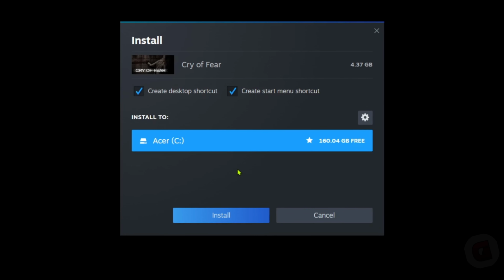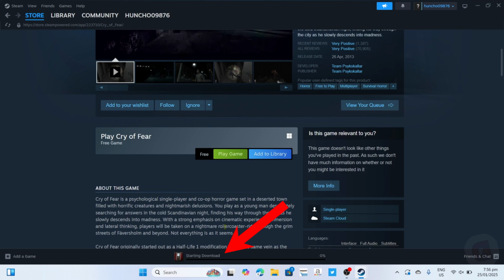How to Download and Play Cry of Fear for Free on PC or Laptop - Easy Step-by-Step Guide (2025)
Learn how to download and play Cry of Fear on pc or laptop with this quick tutorial video.